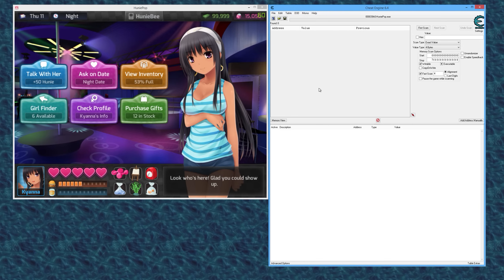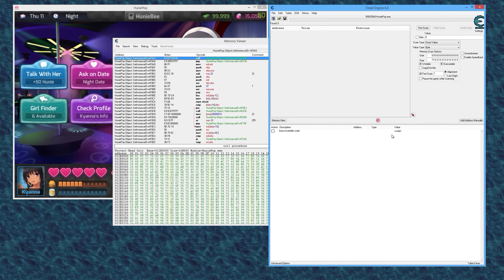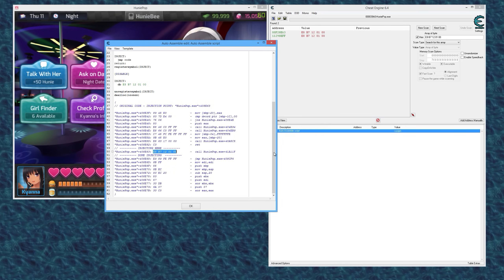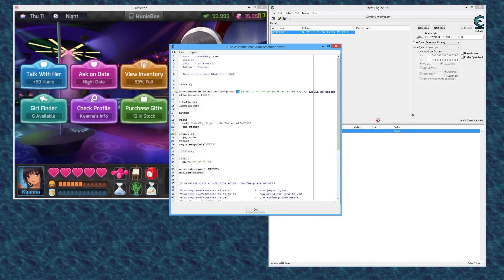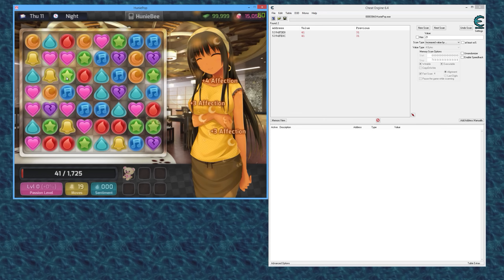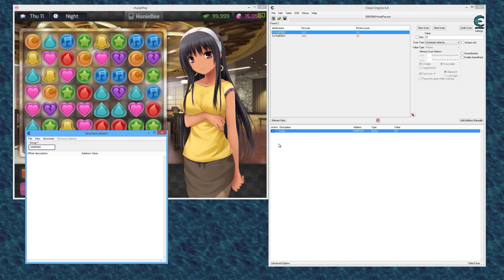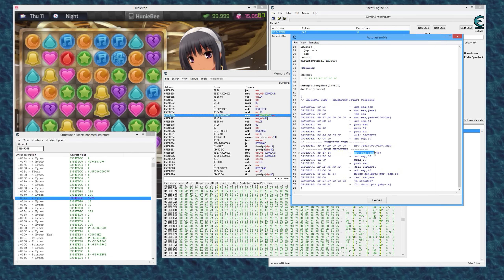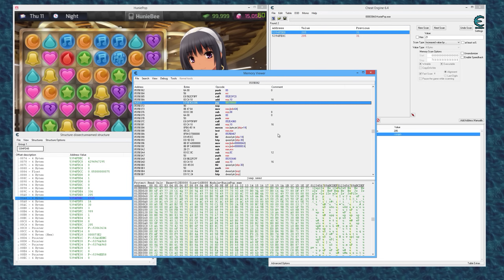Cheat Engine 6.4 Tutorial Part 9: Array of Byte (AOB) Scans Demystified! [HuniePop]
In this Cheat Engine tutorial, I discuss AOB scans and hopefully take the complexity/mystery out of the subject for you! Future videos will dive deeper into this topic, but this should give many of you a solid foundation to build upon where more advanced usage of Cheat Engine is concerned!